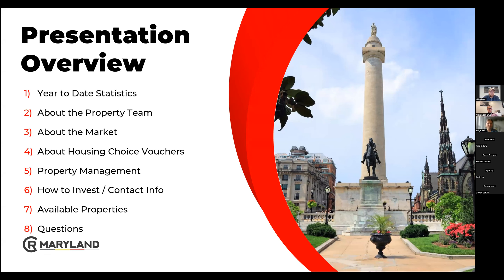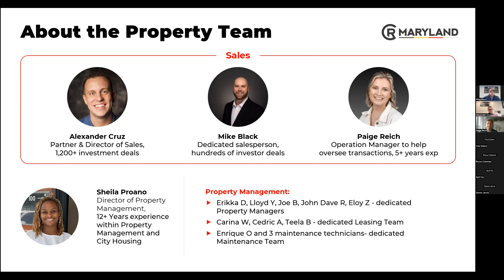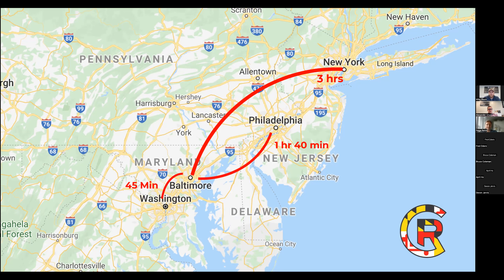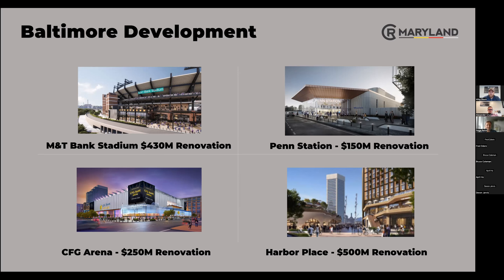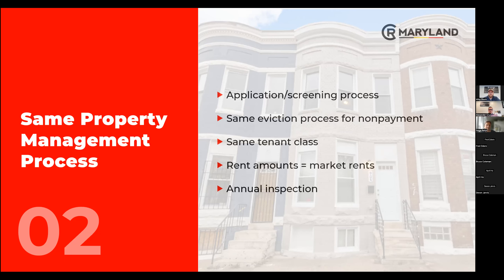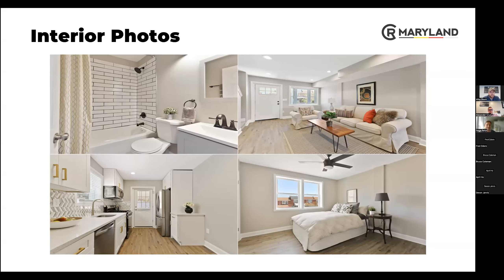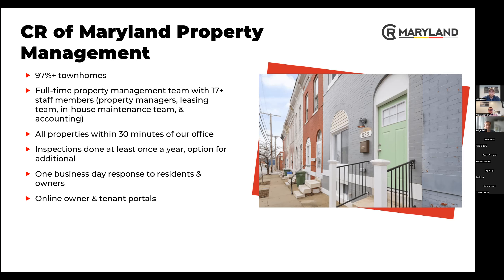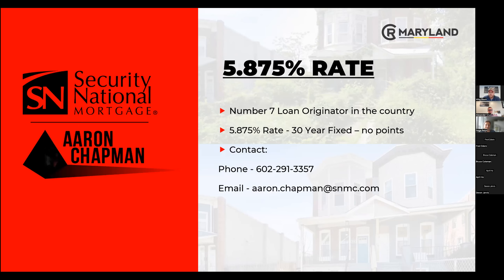Baltimore Turnkey End of Year Webinar | CR of Maryland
Mike:
Hello, everyone. We are CR of Maryland, and today we'll cover various topics such as year-to-date statistics, market trends, housing vouchers, our in-house property management, and how to invest with us. We'll also highlight four properties and open the floor to questions.

Year to date, we've sold 79 properties, and we have 49 new investors. We've spent over $8 million renovating homes in Baltimore, with an average rent of $17,143. Our map shows where we purchase properties—509 properties in the Baltimore region, 10 currently available, and 31 under construction.

Xander:
Regarding the map, it specifically shows turnkey rental properties, not properties we've bought and held or sold as traditional fix-and-flip.
About our team: We've been in business since 2004, renovated and sold over 3,000 homes in multiple states, and our property management team oversees 500 turnkey properties for nearly 200 investors. We plan to do 120 properties in 2024.
Our focus is full gut rehabs, averaging $100,000 per property. We're known as one of the highest real estate developers on the East Coast.

Mike:
Our mission is to improve lives in the community through real estate. We focus on renovating single-family homes and have provided housing to thousands of people, renovating over 1,000 vacant properties.

Xander:
Our core values are integrity, community, passion, and accountability. We expect these values to reflect in our renovations, relations with residents, owners, and the broader community.

Mike:
Typical properties range from $190,000 to $230,000, with rents from $1,675 to $2,000. Average size is a three-bedroom with 1.5 or 2.5 bathrooms, ranging from 1,000 to 2,200 square feet. Cash-on-cash returns typically fall between 8% and 13%.

Xander:
Baltimore offers diverse job opportunities, including Under Armour, Johns Hopkins, T. Rowe Price, and McCormick. The Amtrak train system provides easy commuting between cities. The city is also undergoing significant development, with renovations to M&T Bank Stadium, Penn Station, CFG Arena, and Harbor Place.

Mike:
The market benefits from its proximity to major cities, diverse employers, and transportation options like I-95. Baltimore's development projects, such as stadium renovations, contribute to its growth.

Xander:
We work with housing vouchers, with over 60% of our 500+ properties under management being voucher-based. Vouchers cover 50% to 100% of rent, and residents go through the same application and screening process. The annual inspection ensures property quality, and the application process is the same.

Mike:
Housing vouchers contribute to better collection numbers, fewer evictions, and improved margins for our investors. The impact extends to providing quality housing, neighborhood improvement, and diverse employment opportunities.

Our full gut renovations include a brand-new roof with a 20-year warranty, all-new HVAC with a 10-year warranty, and stainless steel appliances. Everything visible in these pictures is new, from the carpet to the trim, drywall, paint, and lighting. It all contributes to our extensive renovation budget.

Xander:
Visiting in person makes a huge difference. Mike can walk you through a finished house and one we just started, so you can see the depth of the work. We use higher-quality roofing material, TPO, which lasts close to 30 years, compared to the 10-year torch-down roofs most investors use.

Mike:
We have a 5.875% rate with no points for investors. Typical purchase price is $200-230k, with a total cash invested around $68,000, and a monthly cash flow of $515. Equity and cash flow increase over the years, providing a win-win scenario.

Xander:
If you're not familiar with Aaron Chapman at SNMC, he's a preferred lender with a great rate. He provides valuable content and information for your investment strategy.

Mike:
 We have a full-time team for property management, leasing, and maintenance, along with an accounting team. Quick response time to residents and owners is a priority.

Xander:
We've invested time and money to improve communication. Our team uses dedicated technology to ensure prompt responses and prevent issues from falling through the cracks.

Mike:
Our property management fee summary: no tenant placement fee for the first year, 8% monthly management fee (below the industry standard of 10%), and an in-house maintenance team. Pets are allowed at the owner's discretion. Our key metrics include a 1.5% vacancy rate, 98% monthly rent collection, and an average tenant stay of 2-3 years with an 88% renewal rate. For property turnover, we average about two weeks, and our monthly rent collection is at 98%. Our team has made significant technological improvements, resulting in a streamlined process for owners with only one portal and login.

Xander:
We look forward to helping you make informed investment decisions. Thank you all for attending, and we hope to speak with you soon. Have a great New Year!